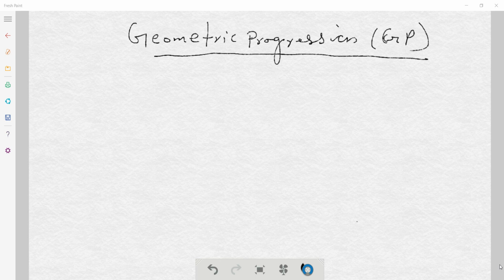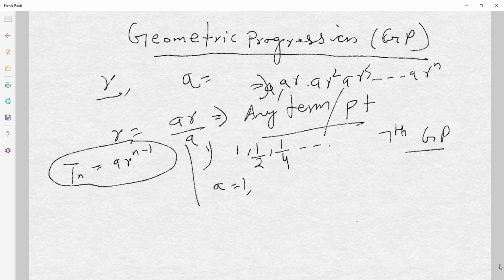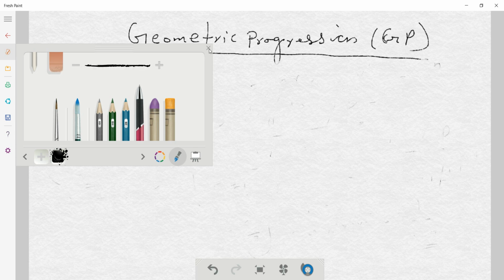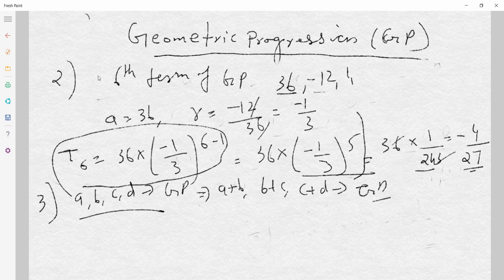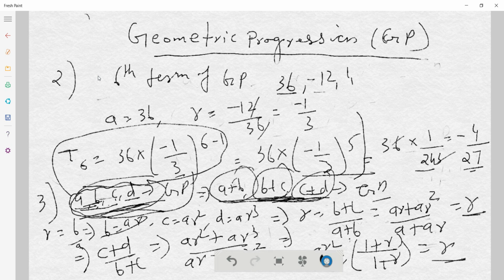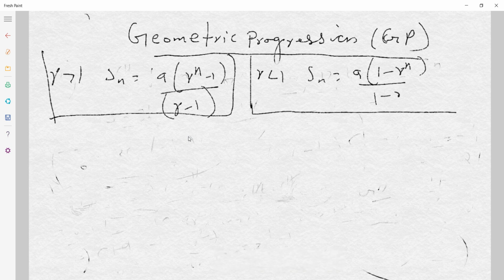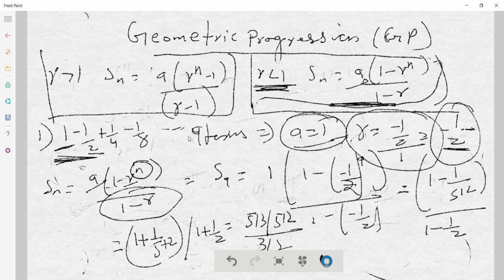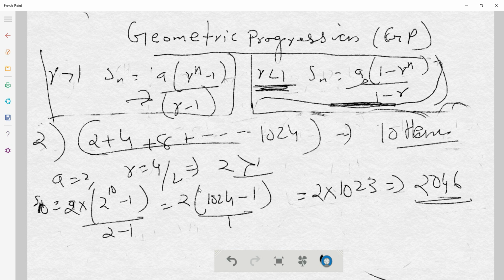10 PM University Introduction to Geometric progression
This tutorial will teach about Geometric progression. It will give you tool set to get you started.